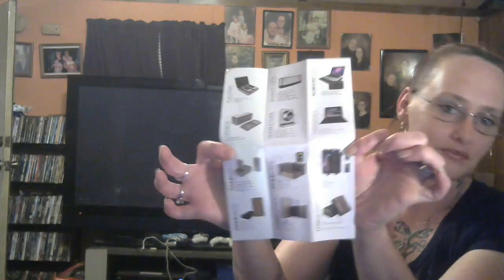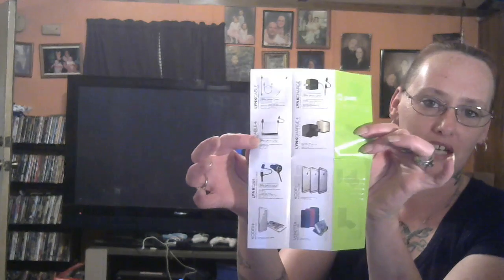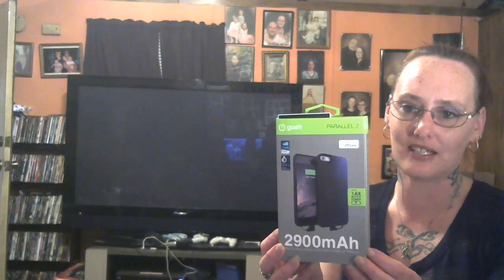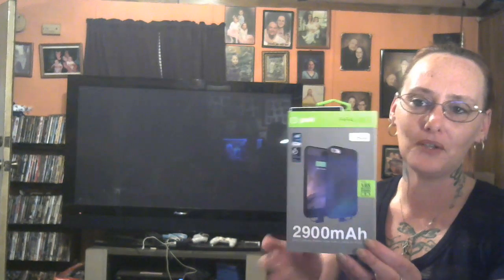Gosh iPhone 6 6s Battery Pack Review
Where to buy

I received this for free in exchange of an honest, unbiased review. If you have any questions about this product or would like to see your awesome product here on Amy & Aron's Real Life Reviews, please feel free to email us directly at or

Thanks for taking the time out of your day to visit us :)